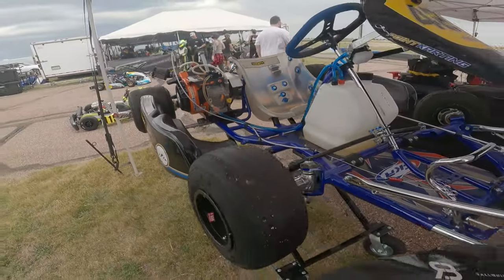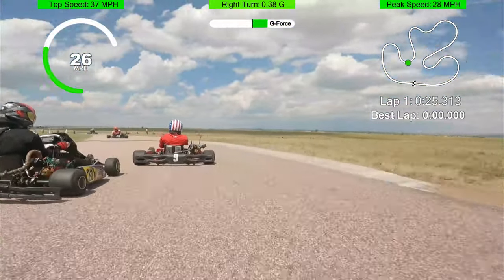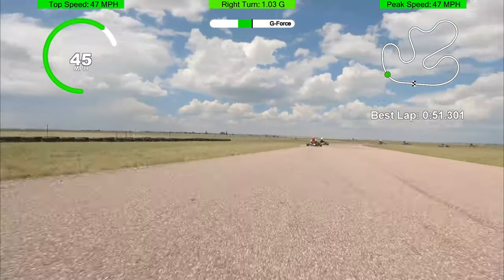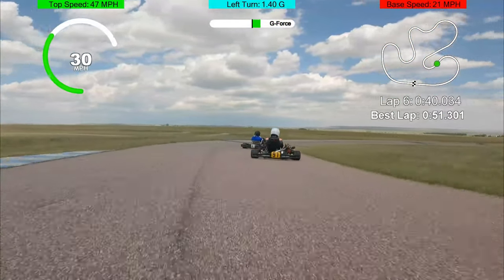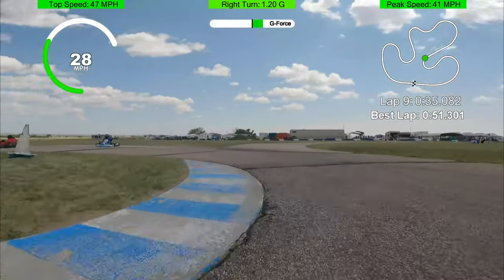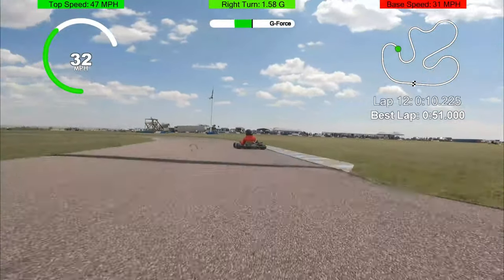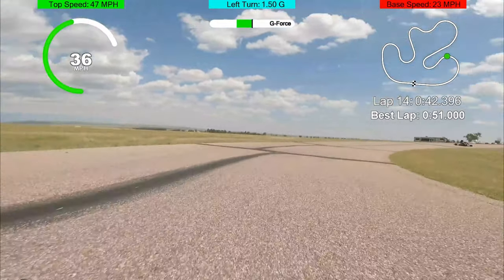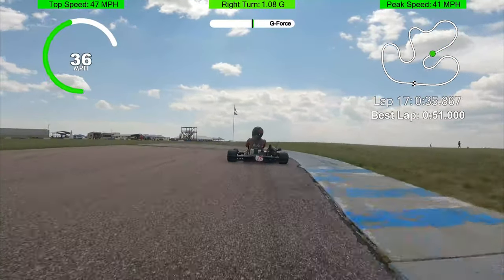How many karts can I pass from last place?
LO206 Heavy
Colorado Karting Tour 2021
CKR Stingray
SBR Motorsports Park